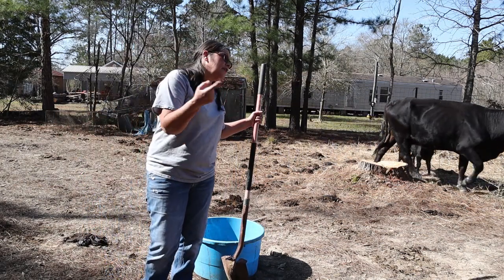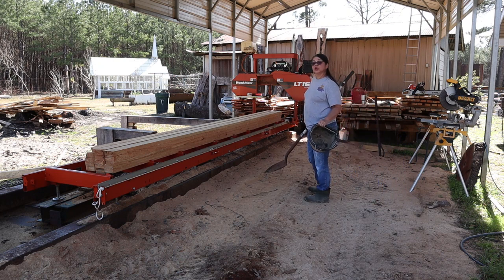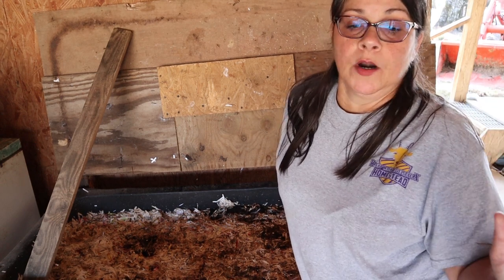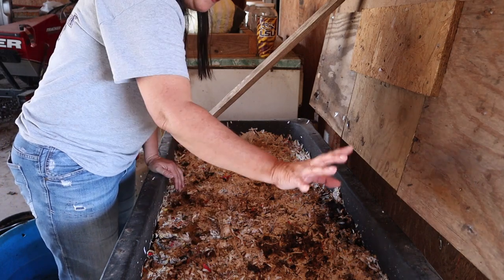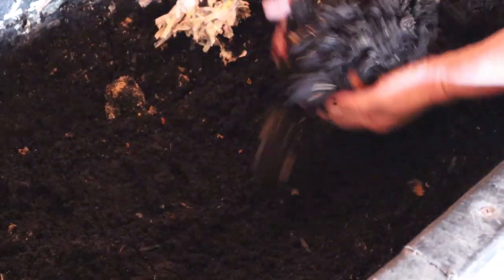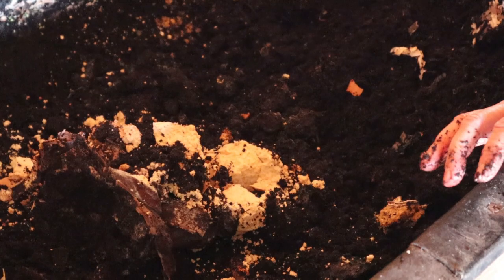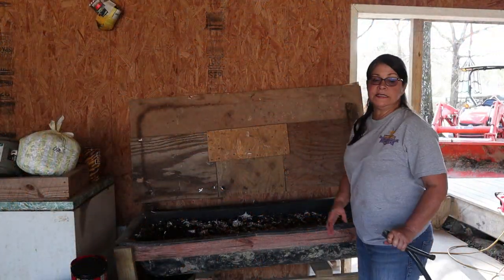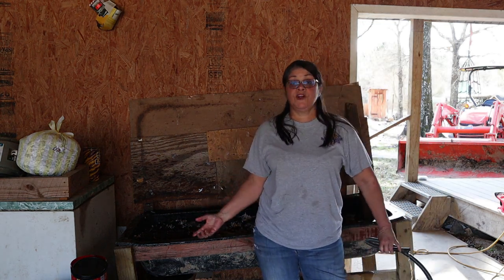The Best Thing You Can Add To Your Garden Soil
In this video i will show you vermicomposting, which you harvest worm castings to use in your garden or plants. Worm castings has a PH of 7.0 and 4 to 5 % more nitrogen than normal garden soil. The casting has a slow release of nitrogen so it will not burn your plants. I hope you enjoy the video and leave any questions in the comments below. Thank you and God Bless!